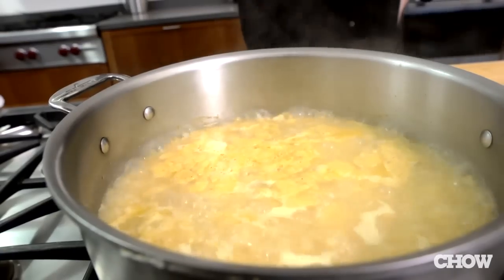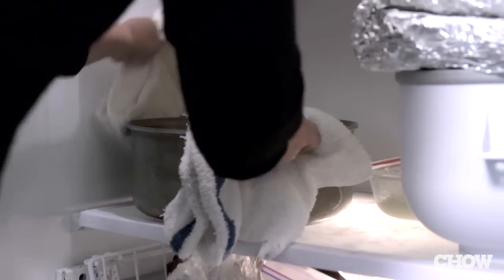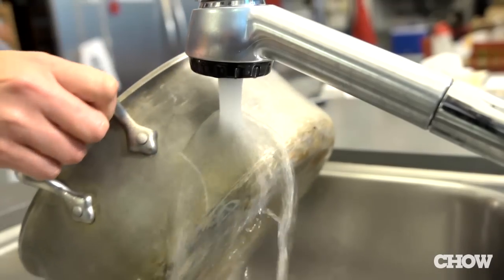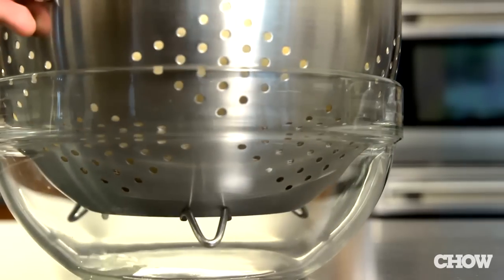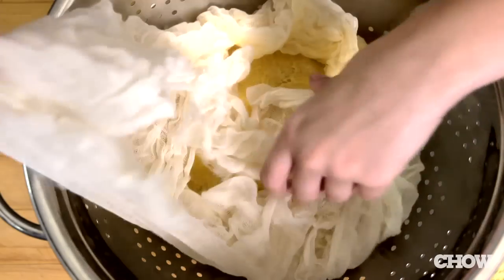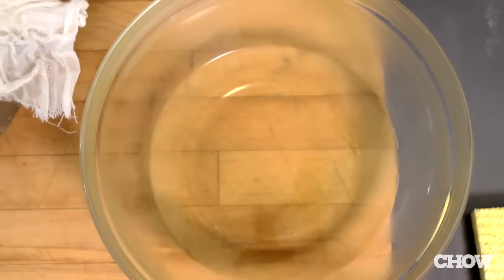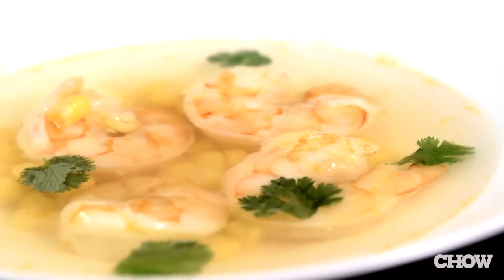How to Make Doritos Consomme - CHOW Tip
Lauren Shockey, author of Four Kitchens, shows how to make a clear broth flavored with Doritos. See if your guests can pinpoint its familiar flavor!  Here's the recipe for the consomme

CHOW.com
CHOW Tips are the shared wisdom of our community. If you've figured out some piece of food, drink, or cooking wisdom that the world has to know about, send us a message and tell us what you've got in mind!

See all the newest uploads from CHOW with the Latest Videos playlist

TRANSCRIPT
Consomme is a clear rich soup traditionally made with beef or chicken but you can make it with just about anything, including my favorite, Doritos.  Take eight cups of Doritos, which is about one big bag, and mix it with 8 cups of water and bring to a boil.  Take your pan off the heat and let it steep for thirty minutes, like you're making a Dorito tea.  Strain the tea, discarding the solids and return the liquid to the pot, then bring it back to a boil.  Combine one half teaspoon gelatin with two cups of water and add that to your Dorito tea.  Then place the pot in the freezer until frozen solid.  Unmold the Dorito ice by running hot water around the sides of the pot.  Then place the Dorito ice in the colander lined with two layers of cheese cloth.  Then put the colander over a bowl and it defrost at cool room temperature, which takes about a day.  When your ice is completely melted you'll see all the Dorito scum and matter trapped inside the cheesecloth with the gelatin but down below a crystal clear Dorito consomme.  So what can you do with a Dorito consomme?  Well you can add seared shrimp, corn and cilantro to make my favorite Southwestern style soup or really any other recipe that use some sort of consomme, but with a Southwestern kick.